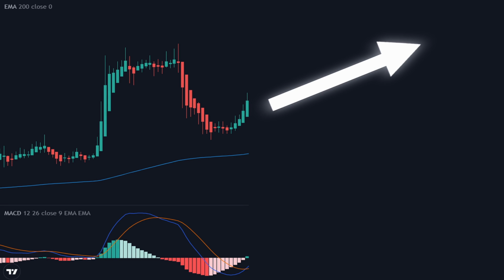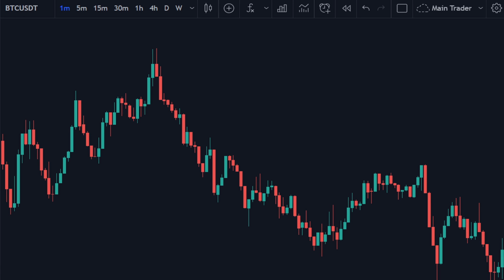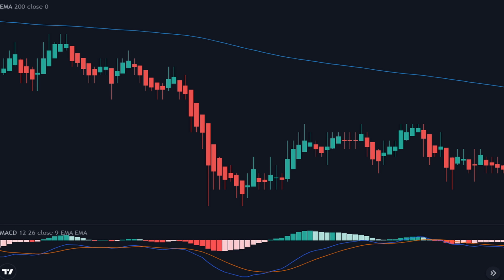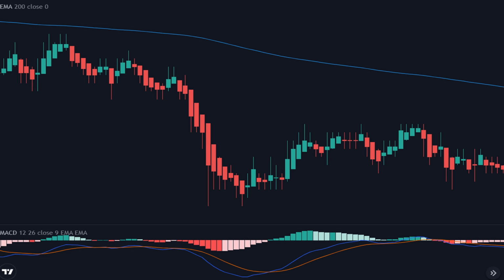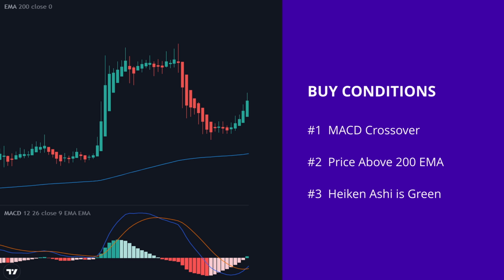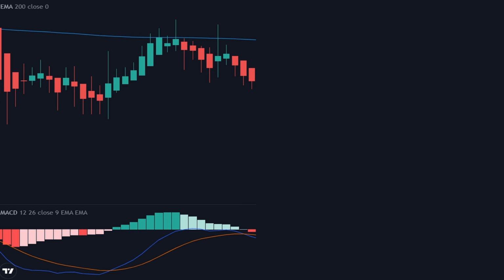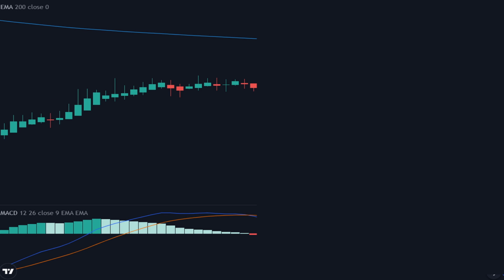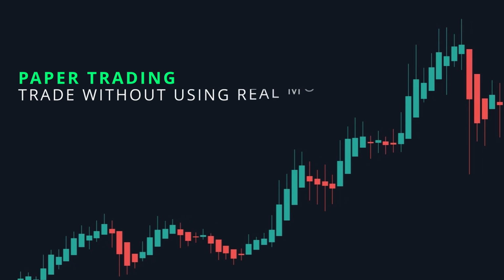BEST Heiken Ashi Scalping Strategy for Day Trading Forex, Stocks, and Crypto (Very Profitable)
This video explains about the best heiken ashi scalping strategy for day trading in the 1 minute timeframe. This trading strategy can be used to day trade in various markets, such as forex, stocks, gold, and crypto currency. Watch and learn how to use the best heiken ashi strategy by watching this short 5 minute duration video until the end. This trading strategy uses two technical indicators, they are 200 EMA (Exponential Moving Average) and MACD (Moving Average Convergence Divergence). This trading strategy is also known as heikin ashi.

SECTIONS
00:00 - Start
01:05 - Setting up Heiken Ashi
01:32 - Indicators
02:17 - Example Buy (Long) Trades
03:44 - Example Short Trades
04:55 - What to Do Next?

On Journey to Find the Best Profitable Trading Strategy

Hyper Trade tests any trading strategy, indicator, and bots. There are tons of technical indicators in the trading world, and our goal is to find the best combination of them so it can be highly profitable. We focus mainly on scalping strategies in the 1 minute timeframe. Hyper Trade will test any possible combination of them and summarize the profitability of each strategy. Throughout this channel, you will find the best trading strategy that works in any market, such as forex (foreign exchange), cryptocurrency, stocks, and gold.